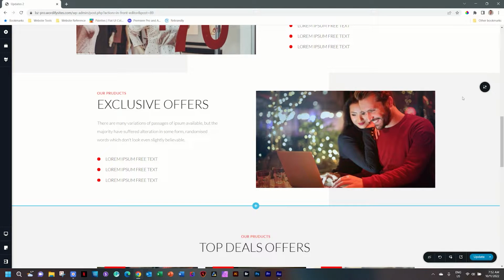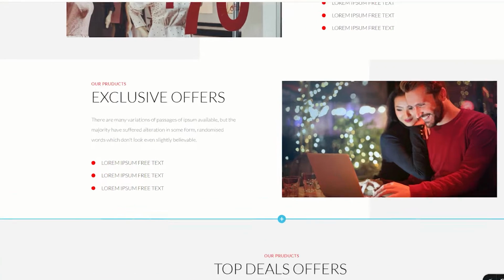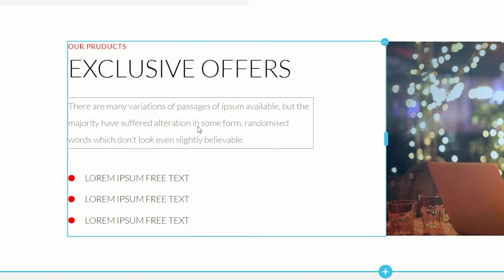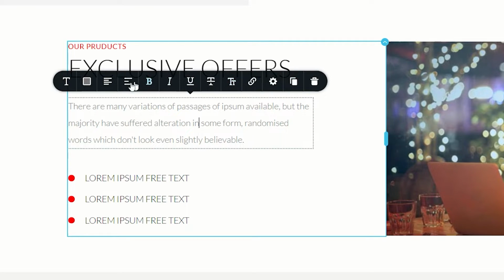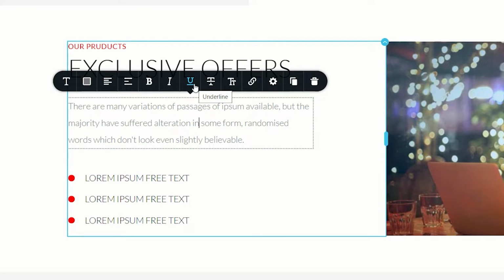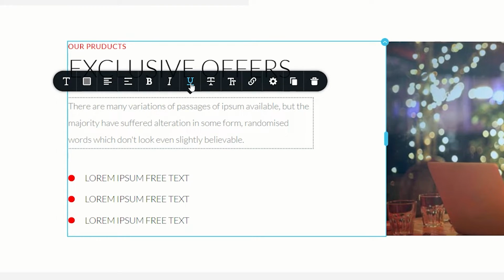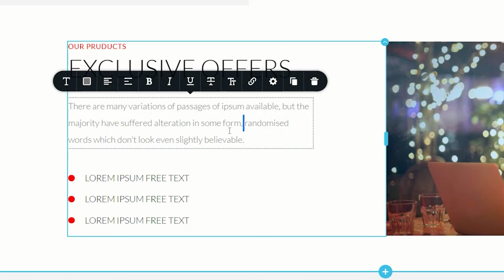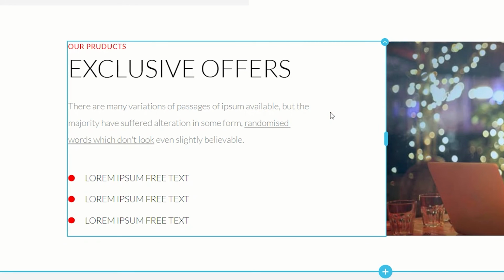Underline Text | Brizy WordPress & Brizy Cloud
👋 Looking to add an underline to text within your WordPress posts and/or pages? Brizy WordPress and Brizy Cloud have you covered!

This video will show you how to use the Brizy WordPress and Brizy Cloud underline functions to underline whole paragraphs or parts of a sentence within your text. This is a handy way to improve your writing style and make your content easier to read. Give it a try and let us know what you think!